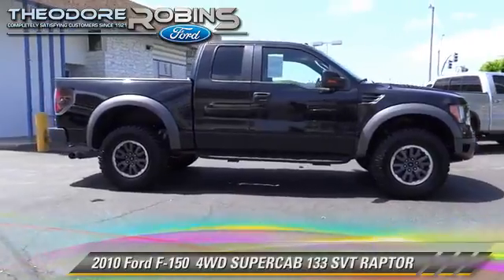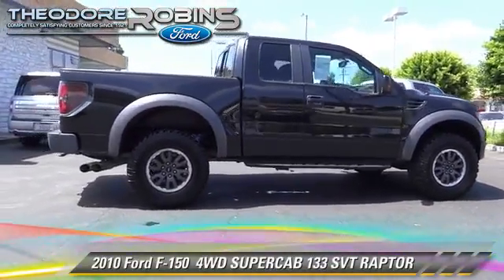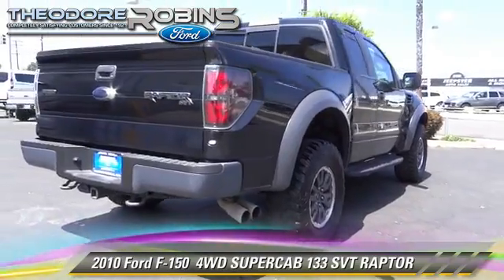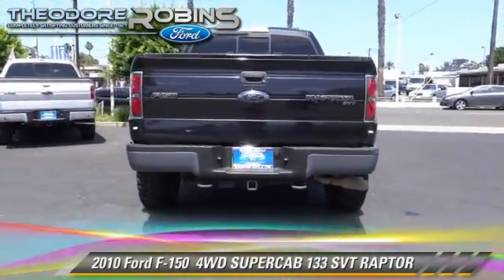2010 Ford F-150 COSTA MESA,HUNTINGTON BEACH,IRVINE,NEWPORT BEACH,ORANGE COUNTY PB46467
2010 Ford F-150

[VDP] GET ALL THE DETAILS ON THIS BLACK 2010 Ford F-150 [/VDP] THEODORE ROBINS FORD PROUDLY SERVING COSTA MESA, HUNTINGTON BEACH, IRVINE, NEWPORT BEACH, ORANGE COUNTY, AND SURROUNDING SOUTHERN CALIFORNIA LOCATIONS. 4WD, ABS brakes, Alloy wheels, AM/FM radio: SIRIUS, Compass, Electronic Stability Control, Illuminated entry, Low tire pressure warning, Navigation/InDash Screen/Sony Single DVD/CD, Rear-View Camera, Remote keyless entry, SIRIUS Satellite Radio, and Traction control. F-150's are built to work. Named 2010 Best Full-Size Truck for the Money by U.S. News. Resilient frame design boosts up payload capacity with no added bulk. New Car Test Drive called it ...comfortable on bumpy streets around town, over rugged terrain like construction sites, farms and utility roads, and on the open highway... Completely Satisfying Customers Since 1921. THIS BLACK 2010 Ford F-150 IS EQUIPPED WITH A , AUTOMATIC TRANSMISSION, AND RECEIVES AN ESTIMATED 14 City/18 Hwy MPG.